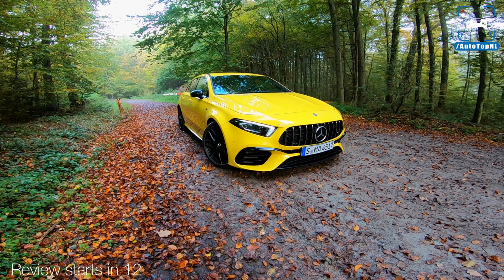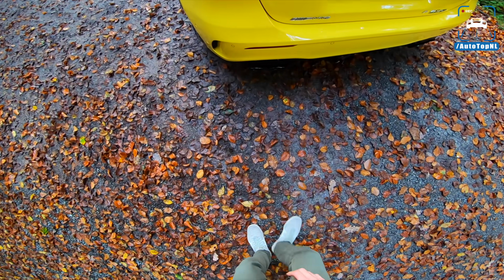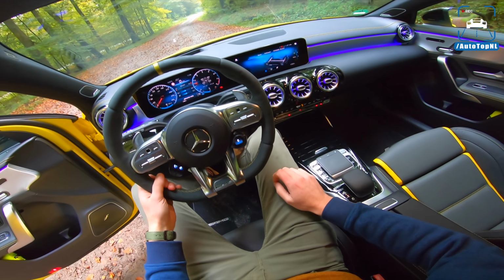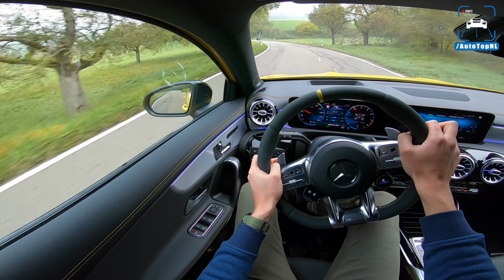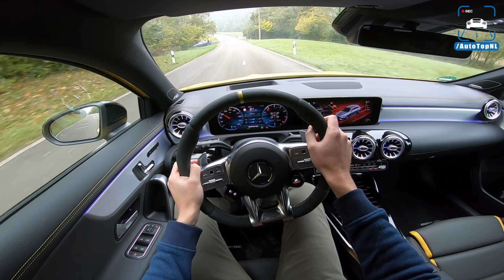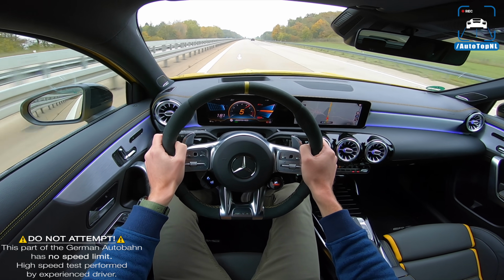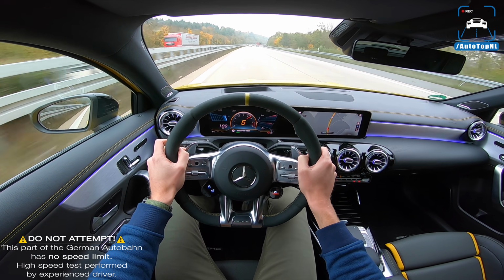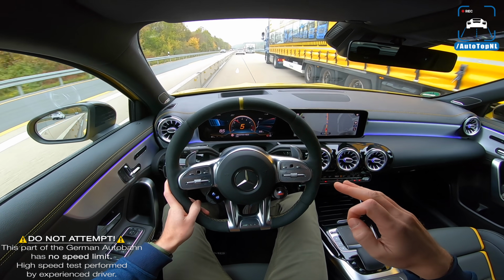MERCEDES-AMG A45 S 4Matic+ REVIEW POV on ROAD & AUTOBAHN by AutoTopNL